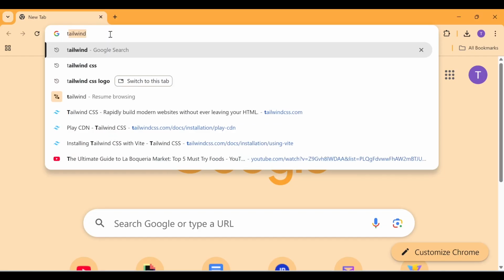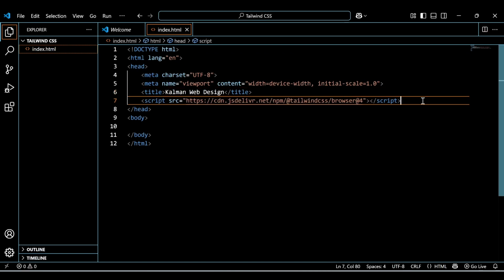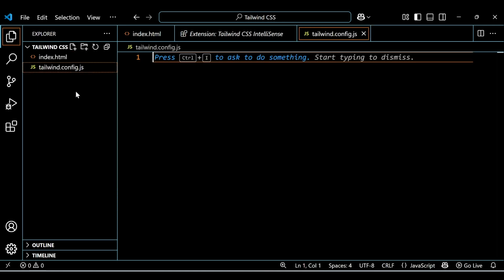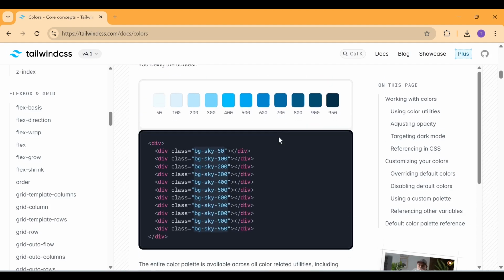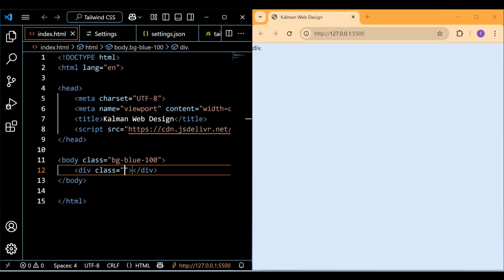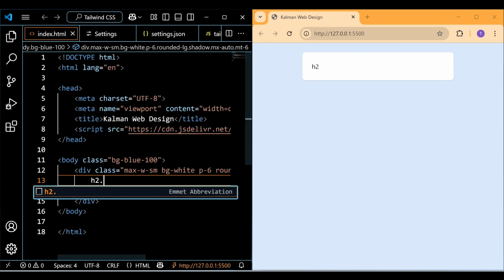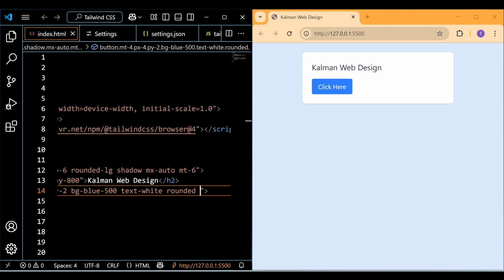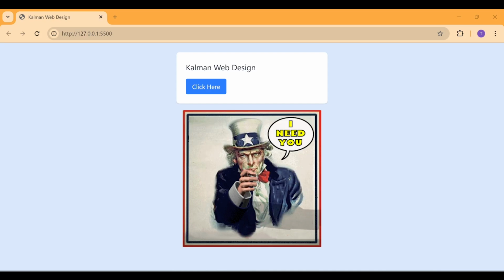Tailwind CSS v4 Tutorial – Fastest Tutorial on the Internet + Dev Hacks!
Ultimate Tailwind CSS Tutorials for Beginners! 🚀 This crash course gives you everything you need to know to start building beautiful, responsive websites — in just 4 minutes. No fluff. Just core concepts, real-world examples, and a few speed hacks to help you level up your front-end workflow. Whether you're a beginner or looking to refresh your Tailwind skills, this is the fastest way to get up and running in 2025.

👨‍💻 What you’ll learn:
Tailwind CSS utility-first fundamentals
Real code snippets & layout building
Time-saving development tips and hacks
How to start a Tailwind project from scratch

🔥 Perfect for developers, designers, and beginners wanting a clean, quick intro to Tailwind.

📦 Tools used:
Tailwind CSS v4
HTML5
VS Code
Tailwind IntelliSense